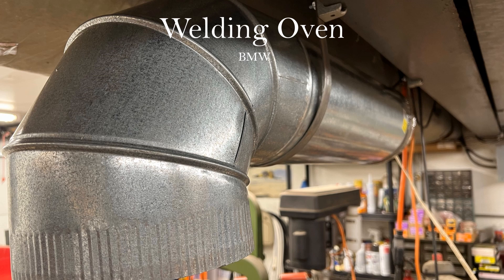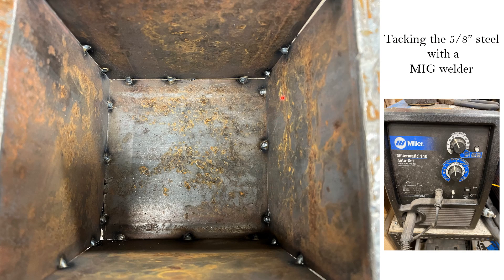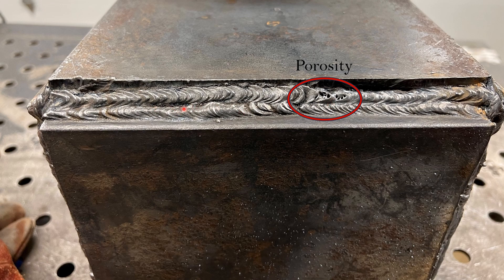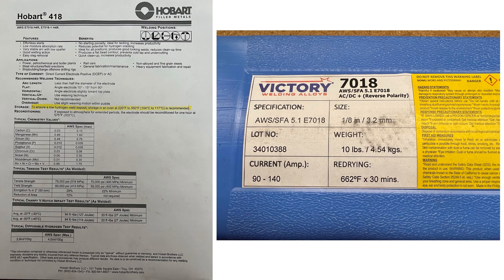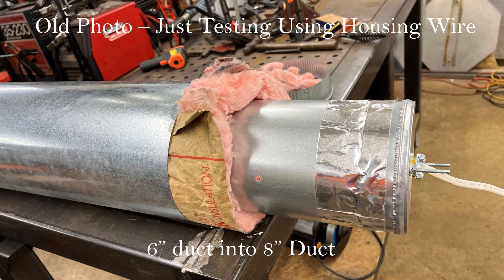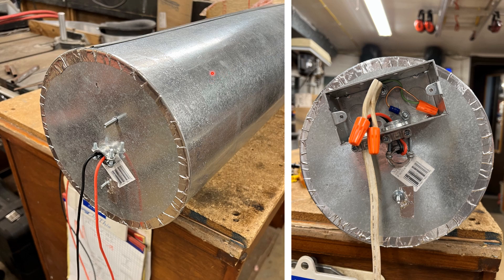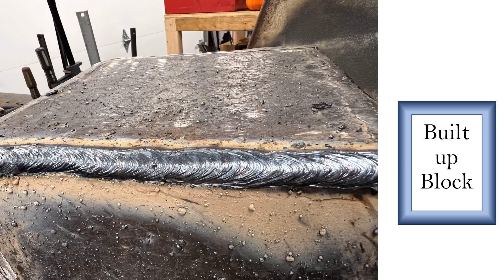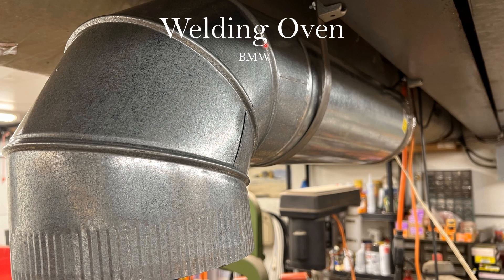Building a Homemade Heater for 7018 Welding Rods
Storing 7018 welding rods is best done in a heater, especially when you live in a humid climate. Lightbulbs essentially are perfect heaters, especially when they are enclosed. This video shows the construction of a heater during the creation of a large cube project.